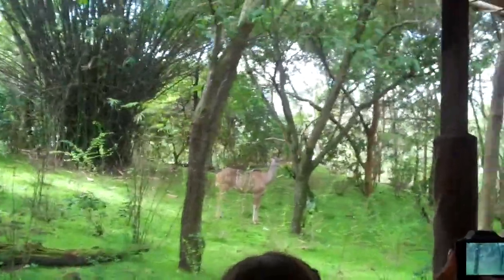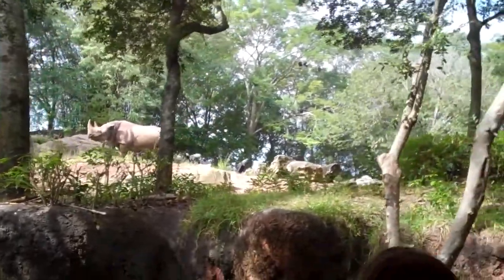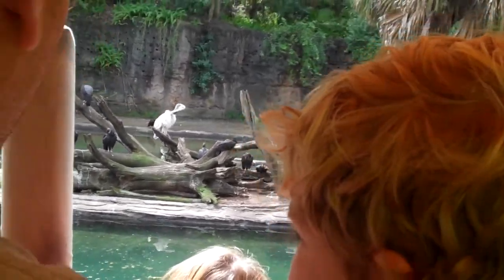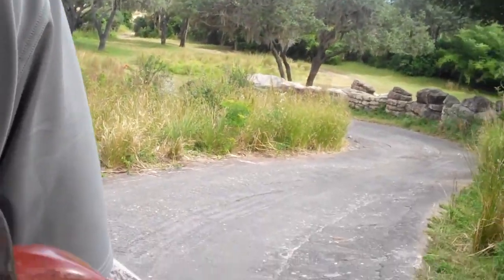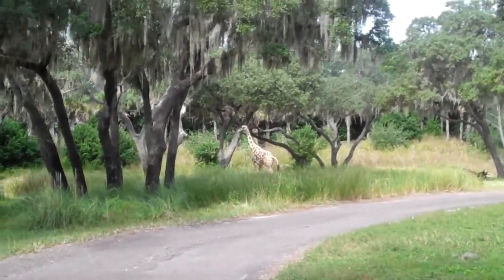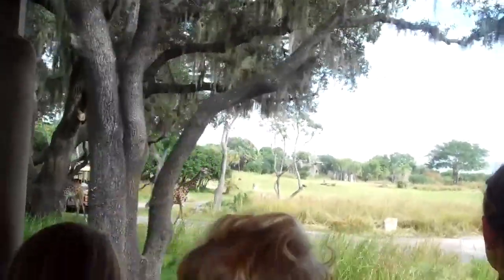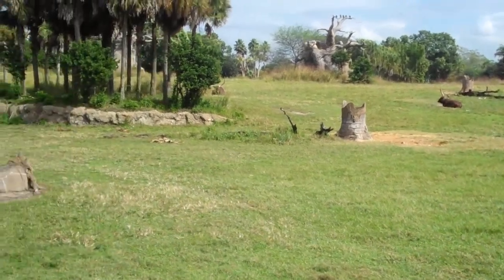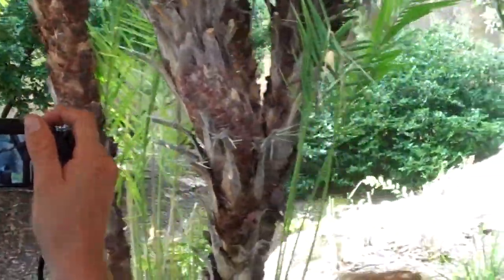Animal Kingdom Safari ride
Disney 2011